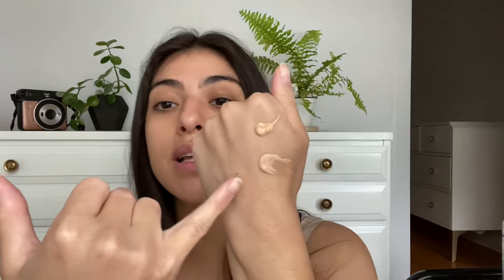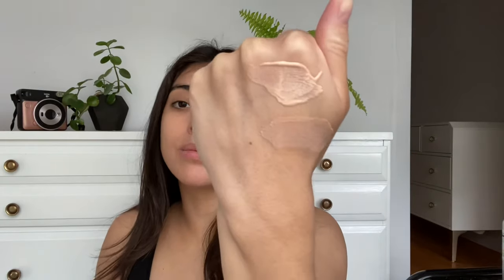Sunscreen Review!! 4 total!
Two videos in one week!!! Holy moly! I hope I can keep this up. I'm bulk filming and trying to edit a video daily... until I don't. lol

This is the one where I talk about four different sunscreens.

*DRMTLGY Universal Tinted Moisturizer SPF 46 walmart
*Josie Maran Argan Daily Moisturizer SPF 47 sephora, QVC, dermstore
*Soleil Toujours 100% Mineral Sunscreen for Face SPF 45 dermstore

Personal IG: mayardrgz
Beauty IG: biologiquefreak

Saks Fifth Avenue
BuyBuy BABY

All of the full size sunscreens were purchased with my own money. Sample sizes were free with purchase or sent to me by a friend (THANK YOU SHANA!!).